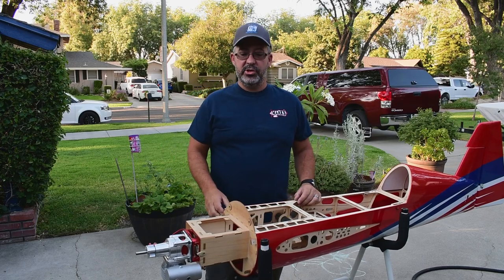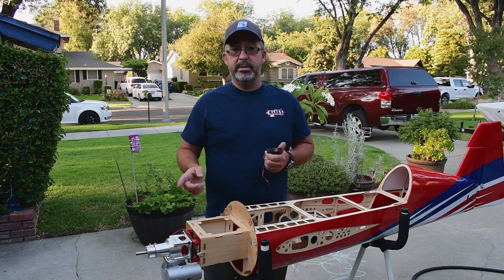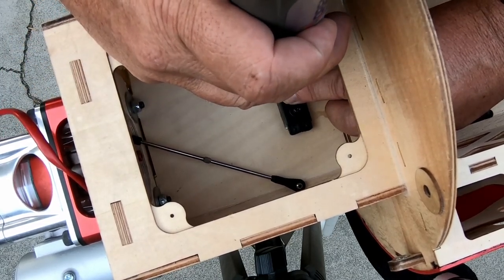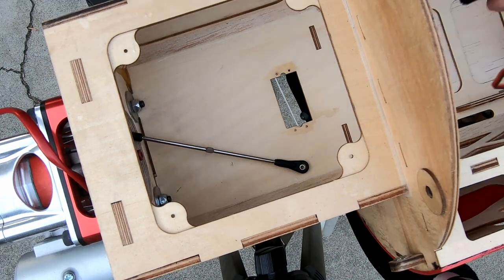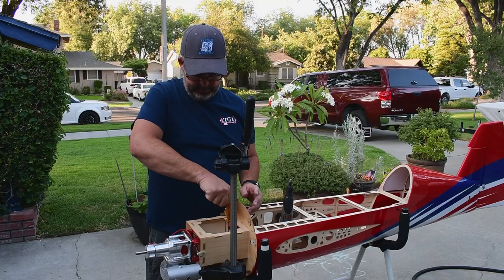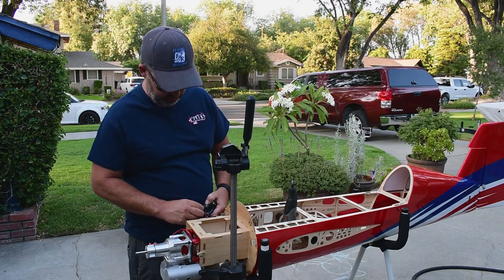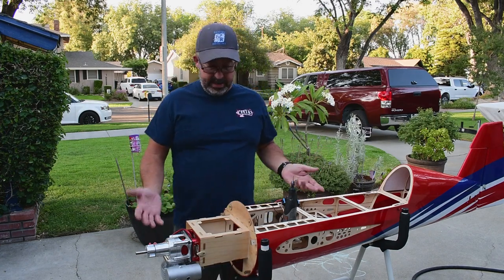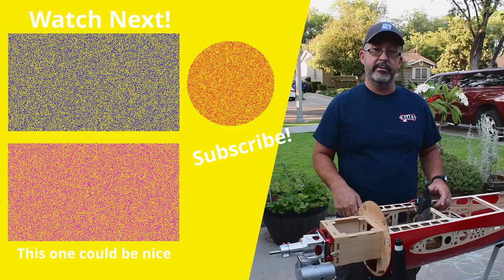Throttle Servo Setup (Tech Tuesday) - FlightReviewz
We have had a few requests for a video discussing how to properly setup the geometry on your throttle servo. In this video Jason covers this topic on our 91" Extreme Flight Yak.

As always, we hope this helps in some way.

Allen Drivers Metric
Allen Drivers SAE

Filming Equipment

Nikon D7500
Hero 7 Black

Our Favorite Field Tool Set

Entry Level
Our Preferred
Latest Tech